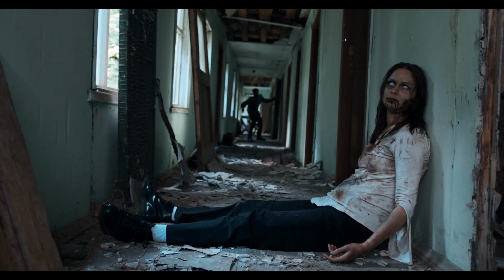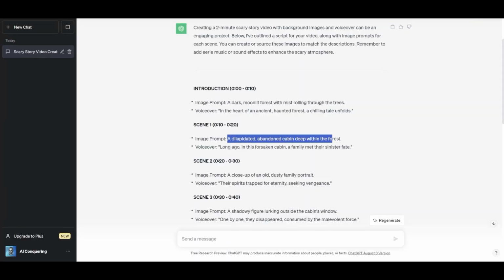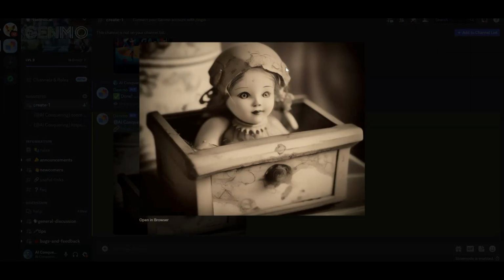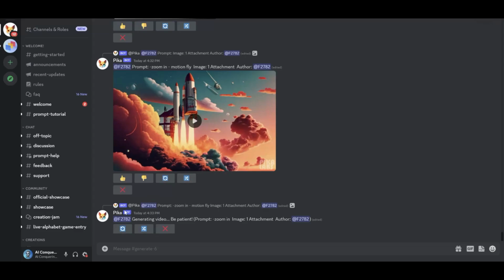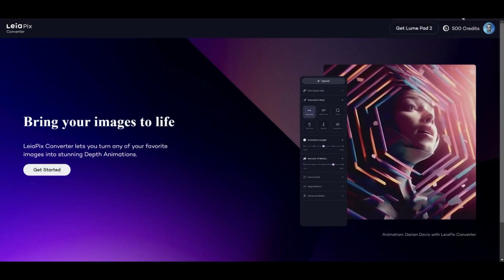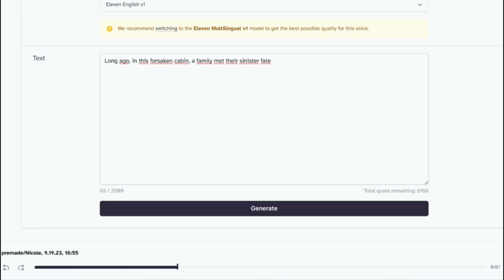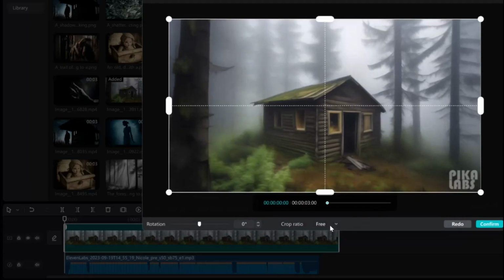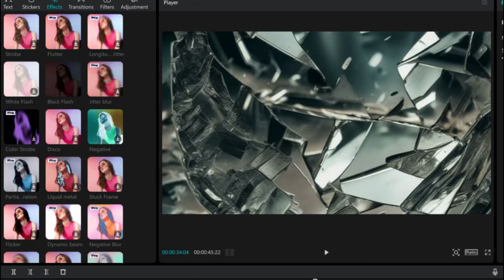How To Create Horror Animations With AI For Free | Best Image To Video Generator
🤑🤖 Start generating Passive Incomes thanks to AI Horror Stories Videos for a Faceless Channel using artificial intelligence. This will save you a lot of time and effort. Moreover, you can get thousands of views and a great amount of money with this easy content. We will use ChatGPT, Genmo, PikaLabs and LeiaPixs.

In this video, I will show Step by Step How to Make AI Horror Animations for an Automated Faceless Youtube Channel. Today, you will learn how to make "Scary Story" Videos with full explanation. In this way, you will get millions of views and subscribers to grow your Youtube Channel.

Prompt:
I want to make a YouTube Video about a 2 minutes length scary story. I will use background image and Voiceover. Please suggest line by line image for my video. Create also image prompts for each background image you use.

Thank you so much for reading this and enjoy the video.

The AI Voice was made with ElevenLabs

**Please note that this video is not intended as professional investment guidance and is solely intended for amusement. The information presented in the video is accurate as of the publication date, but it may undergo modifications in the future.